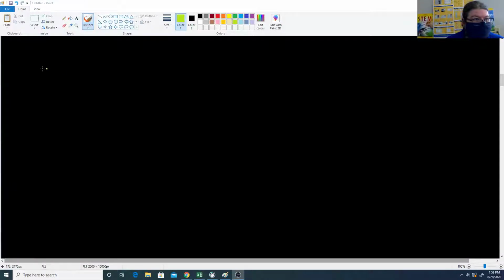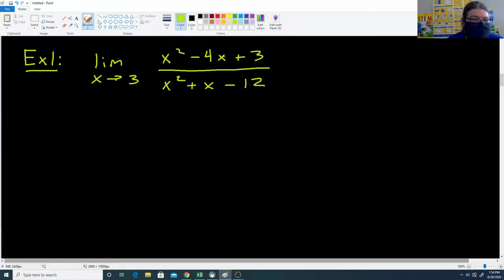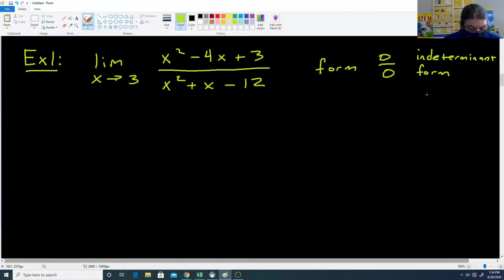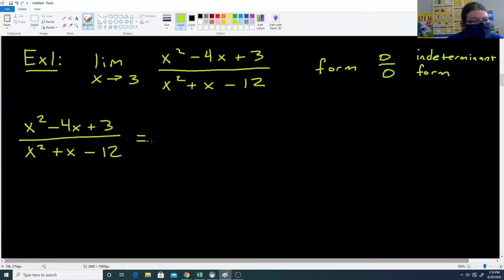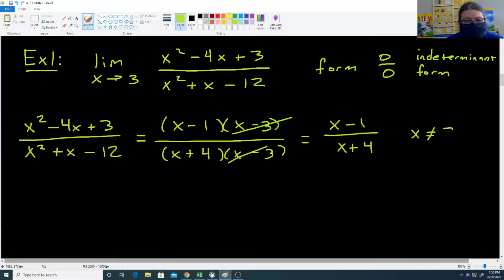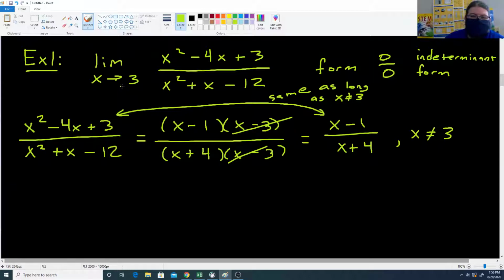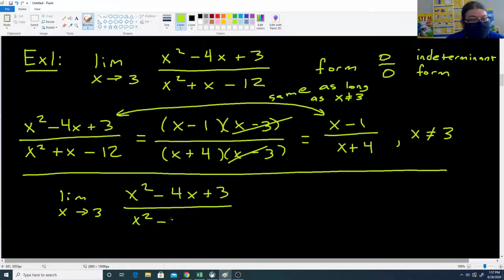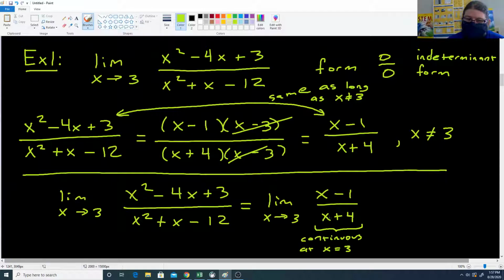sec2 5 ex1